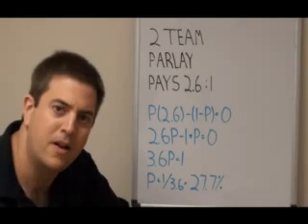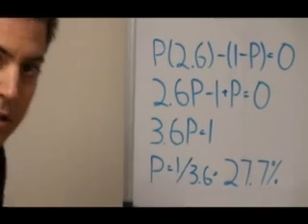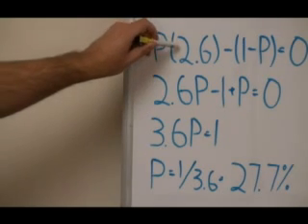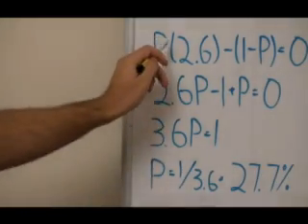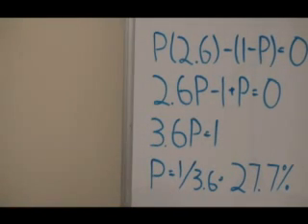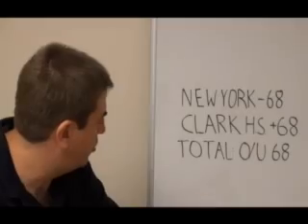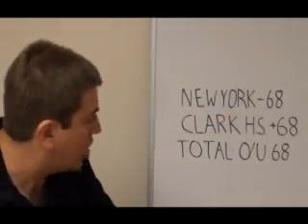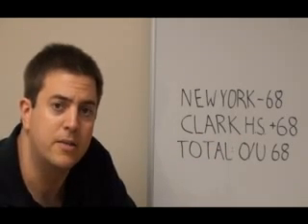Correlated parlays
What is a correlated parlay? Only the holy grail of sports betting. Find out what it is, how to exploit them, and how to look for them.

Beginner-intermediate level.